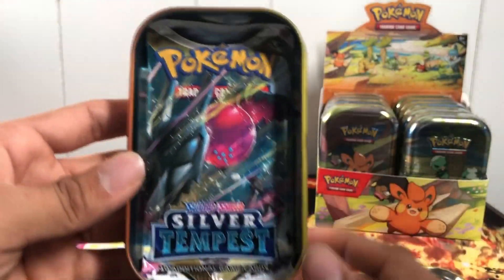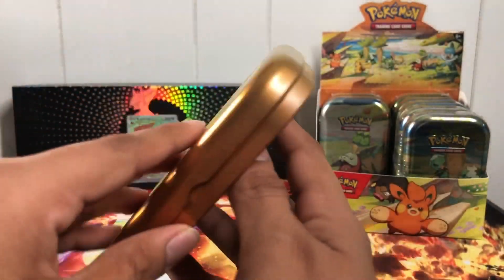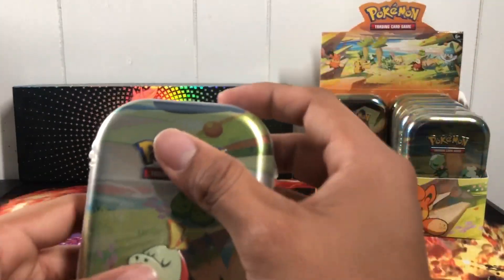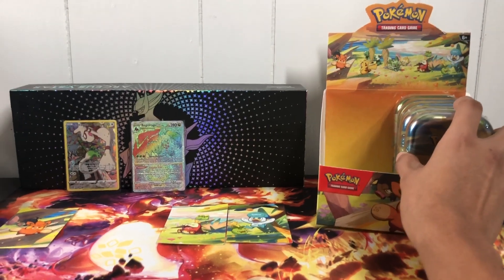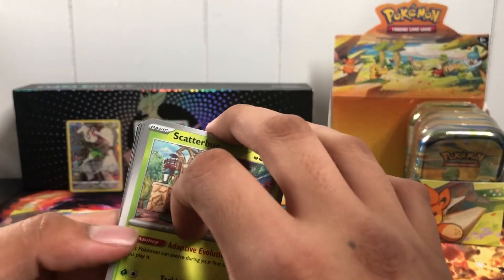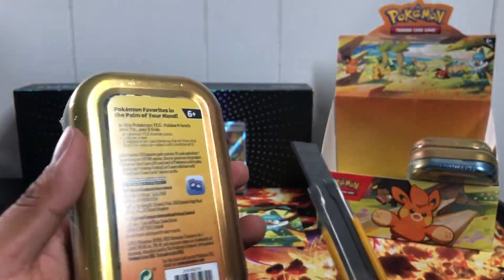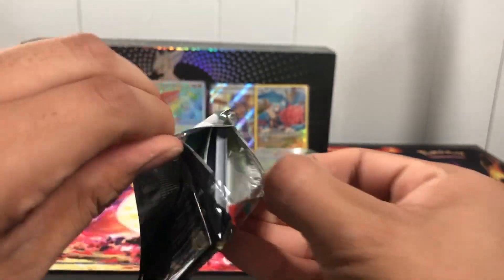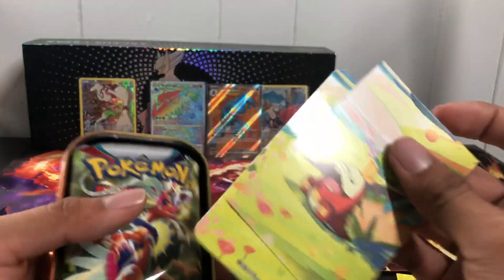*NEW* Paldea Mini Tins FULL CASE OPENING!😳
Happy Friday everyone hope ya having fun opening pack bcuz i'm sure ain't lol.SN anyways we got another banger going on we got the Paldea mini tins i know im a tiny bit late but hey old to ya new to me hope ya enjoy ! Paldea evolved is finally out now next video is coming ! hope ya enjoy & again ill see ya in the next one peace

Have the Notification 🔔on so you won’t miss an upload